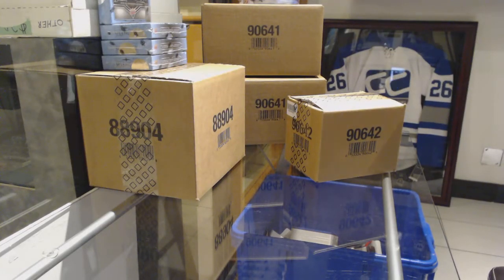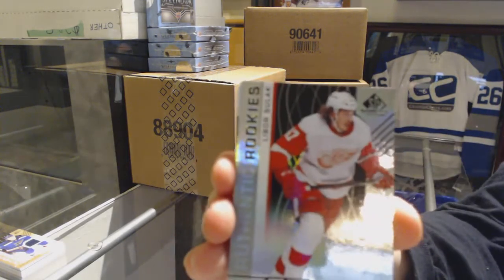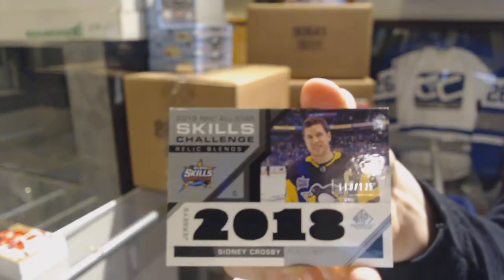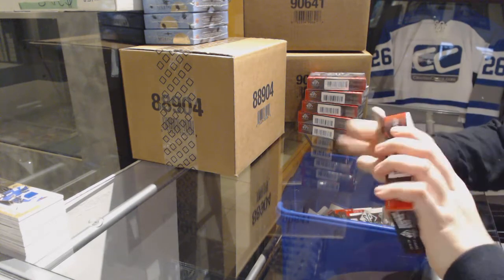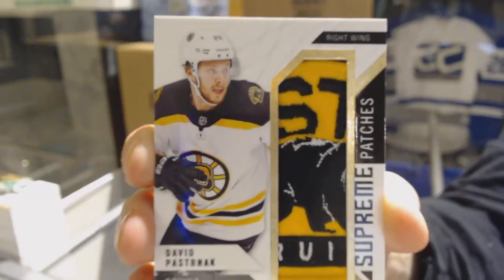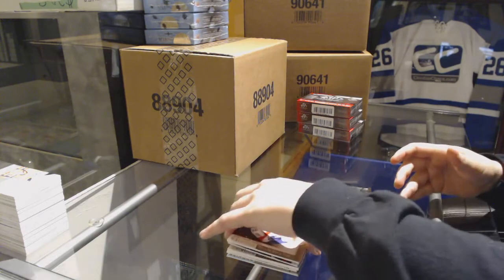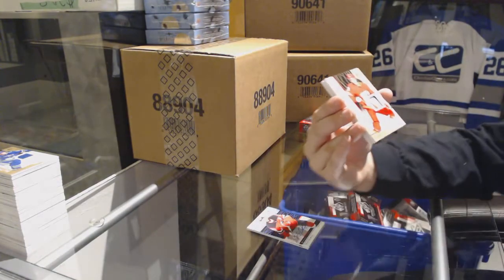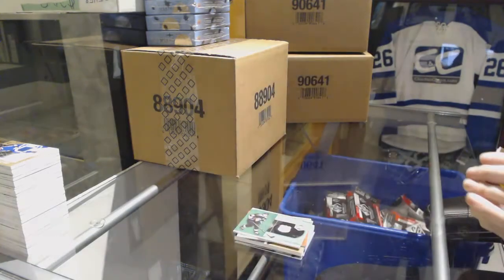18-19 Upper Deck SP Game Used Hockey 10 Box Case Break - C&C #9322